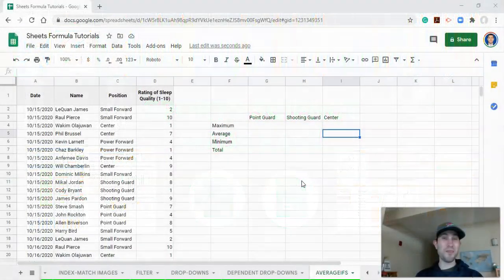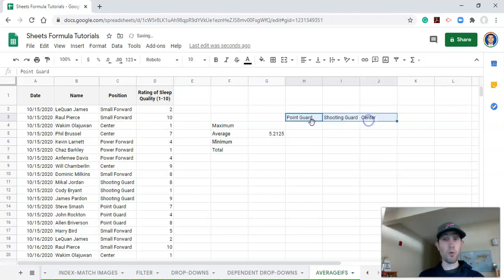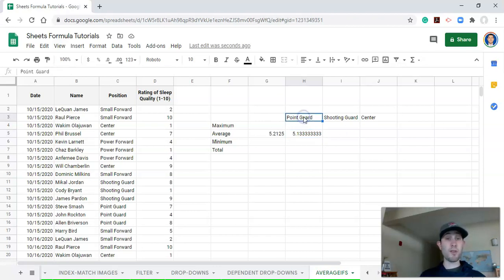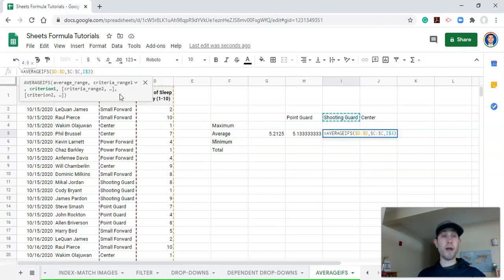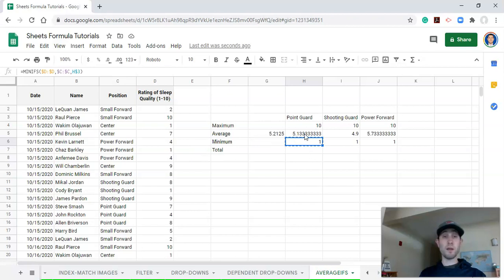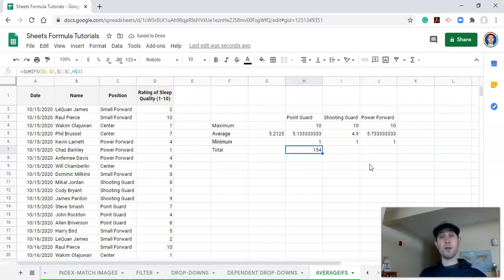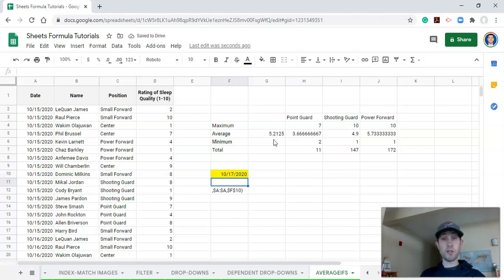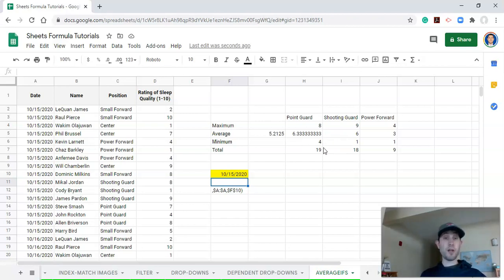Google Sheets Tutorial for Sports Science: The Power of AVERAGEIFS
We learn how to get average, maximum, minimum, and total values with multiple conditions using AVERAGEIFS, MAXIFS, MINIFS, and SUMIFS formulas.